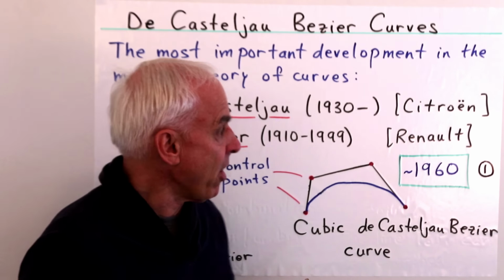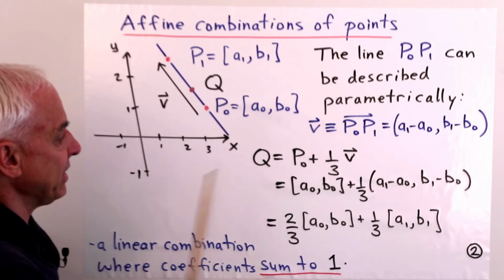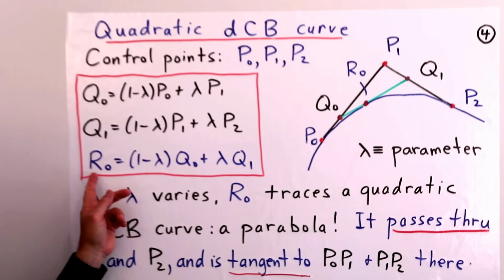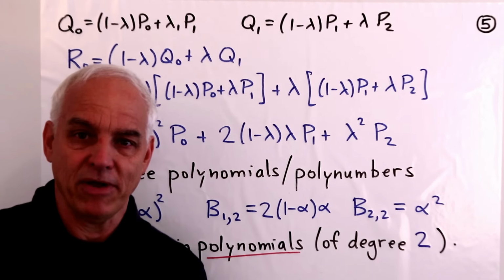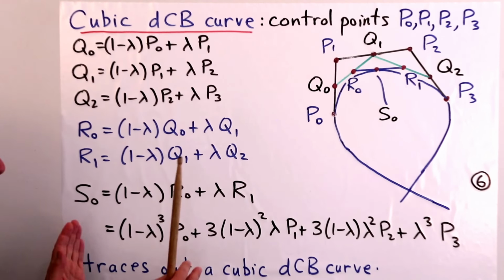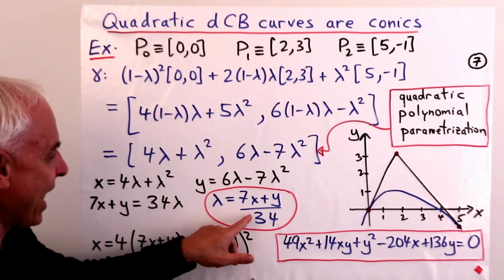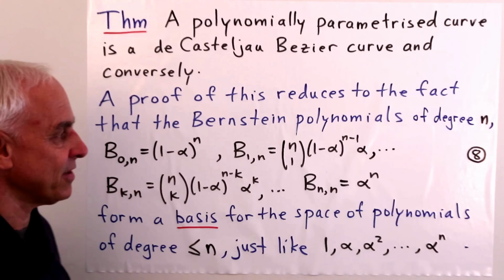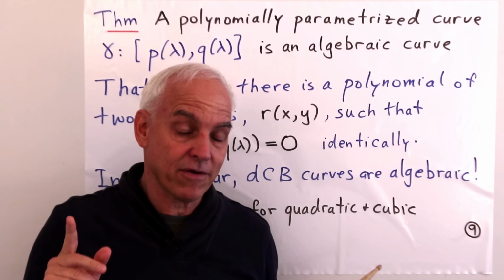De Casteljau Bezier Curves | Algebraic Calculus One | Wild Egg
Paul de Casteljau and Pierre Bezier were French car engineers working for competing companies who around 1960 initiated the most important development in the theory of curves of the modern era. The curves they studied we call de Casteljau Bezier curves, or dCB curves for short, are specified by a finite number of control points and are intimately connected with a family of polynomials/polynumbers named after Bernstein. We will see that these curves are of critical importance for the Algebraic Calculus, as they turn out to be polynomially parametrizable, which has major consequences in analysing areas and integration.

This video is part of the online course Algebraic Calculus One, which sets out new directions for mathematics education through a novel approach to calculus.

Video Contents:

0:00 Intro
0:13 Modern theory of curves
3:29 Affine combinations of points
5:34 Convex linear combination
6:52 Quadratic dCB curve
9:48 Bernstein polynomials
12:24 Cubic dCB curve16
16:35 Quadratic dCB curves are conics
22:05 Quadratic Bézier Curves Are Typically Parabolas
28:08 Closing Remarks